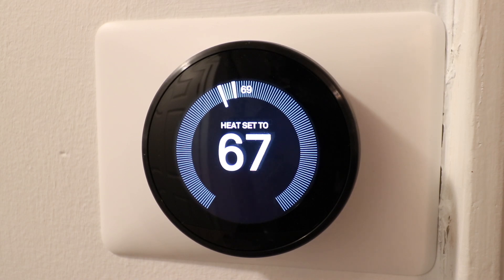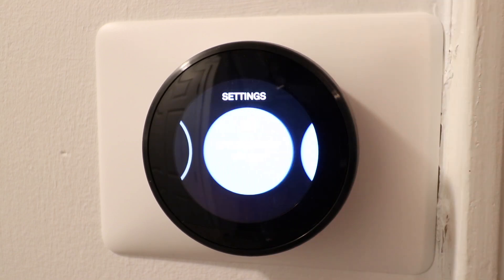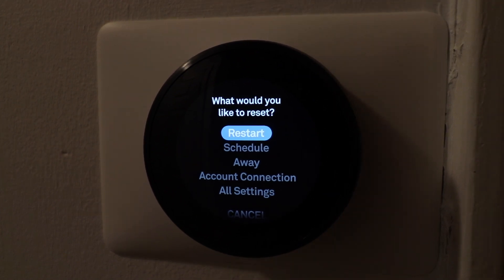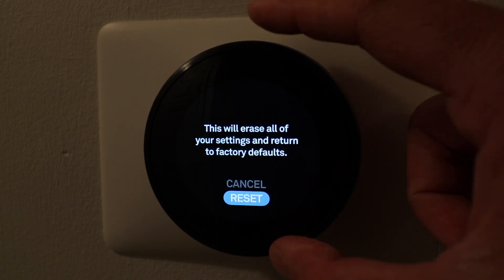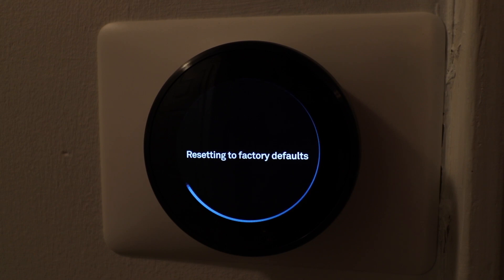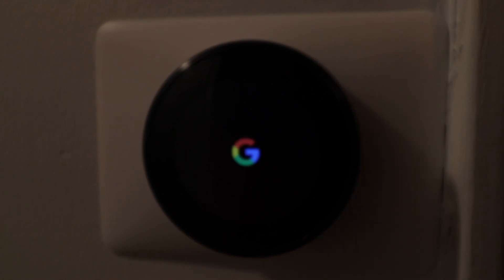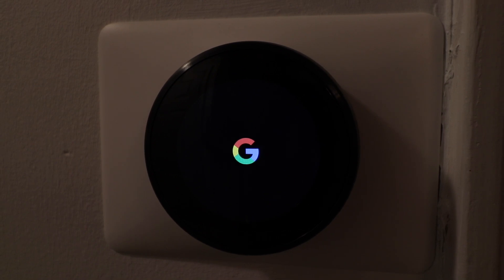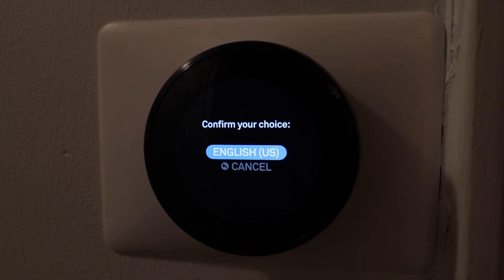How To Factory Reset A Nest Thermostat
We teach you how to Factory Reset A Nest Thermostat. These instructions will work for the 3rd Generation Nest Thermostat.
Nest Temperature Sensors

When you factory reset a Nest Thermostat it will delete all information from the Nest Thermostat and it will need to be set back up.

If you are moving out of a house with a nest thermostat or moving into a house with a nest thermostat it's ideal to factory reset the Nest Thermostat and set it up on a new account.

How To Factory Reset Nest Thermostat
1) Make sure the nest thermostat is on and currently working.
2) Tap at the bottom of the Nest which will pull up the menu.
3) Use the outer dial to make a selection and select the "Settings" gear icon.
3) Scroll using the outer dial until you get to the "reset" option and then make the selection.
4) Now scroll to "All settings" to make the selection to reset your Nest Thermostat to Factory Defaults.
5) Make the selection by rotating the outer dial and it will take about 1 minute for the Nest Factory Reset to complete. You can follow the instructional video link above to see how to set back up your Nest Thermostat.